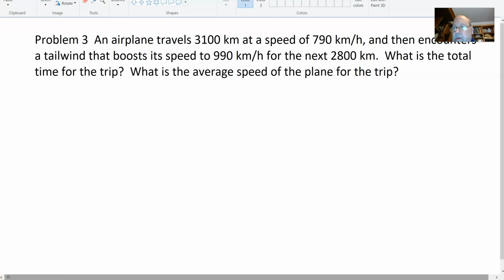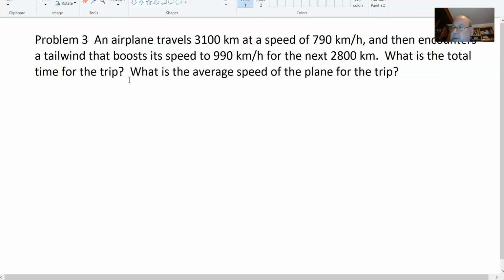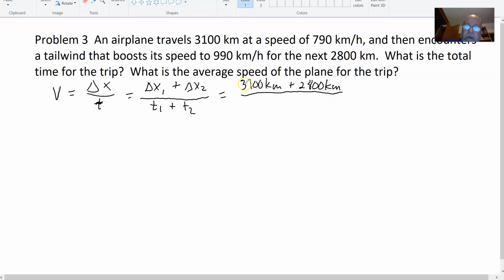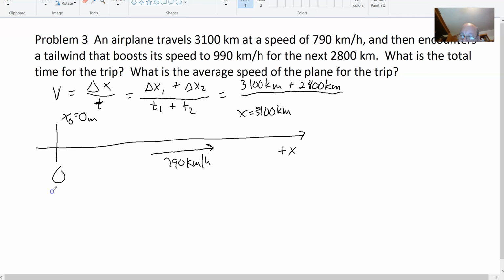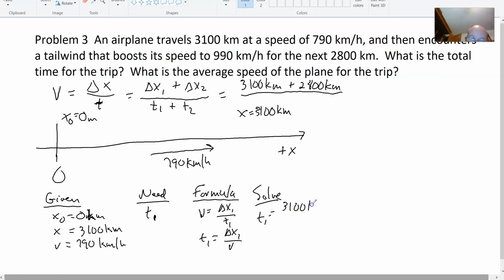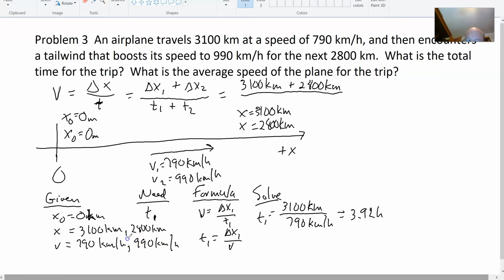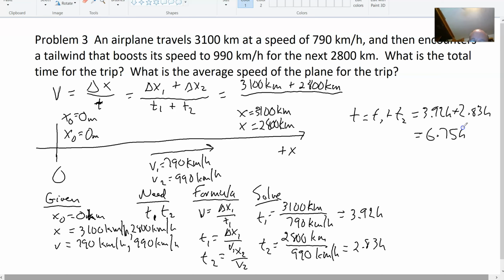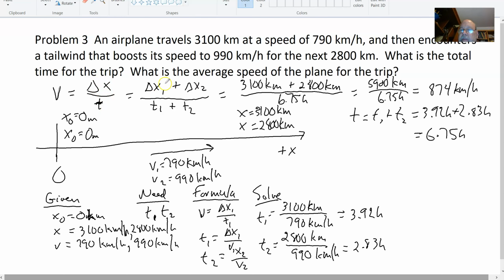Physics 1 3 Rate of Change of Motion Acceleration problem 3